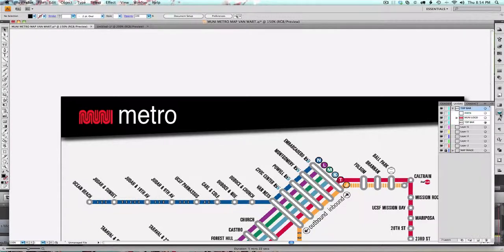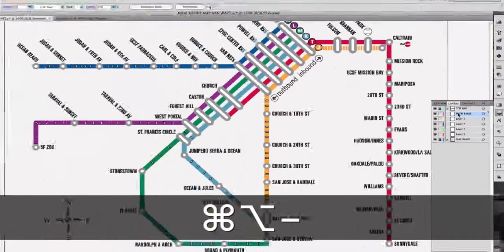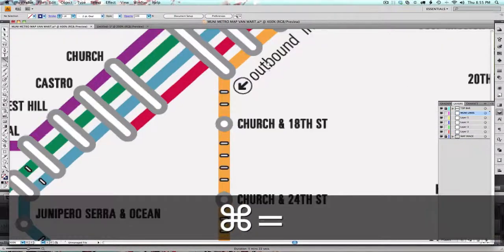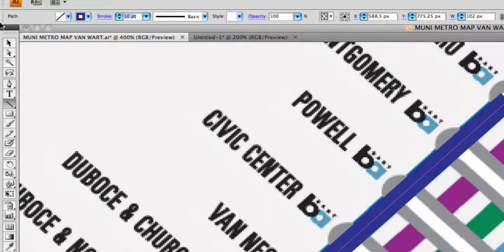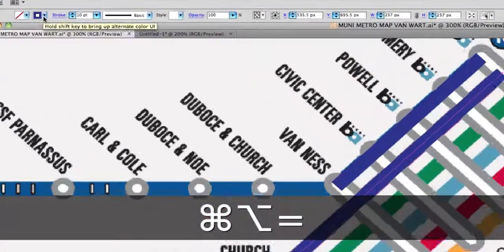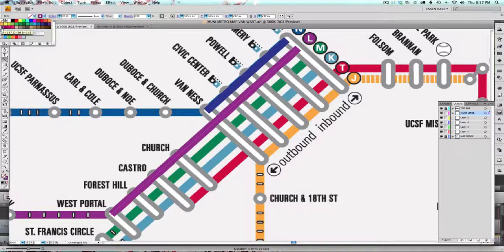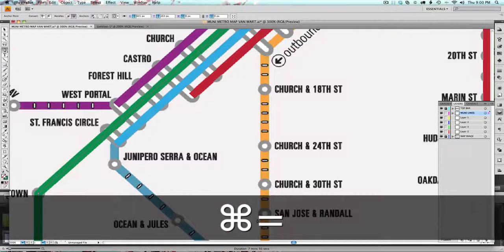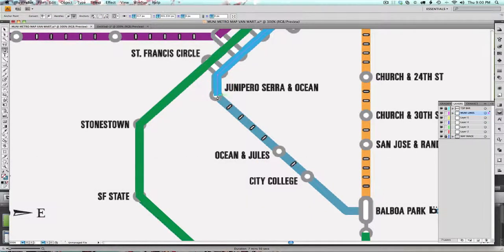MUNI MAP - Creating Parallel Lines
Here I will create the MUNI lines on a separate layer using the line segment tool along with the pen tool.